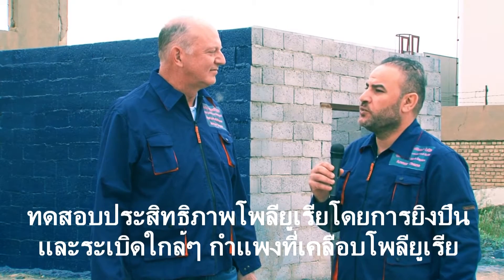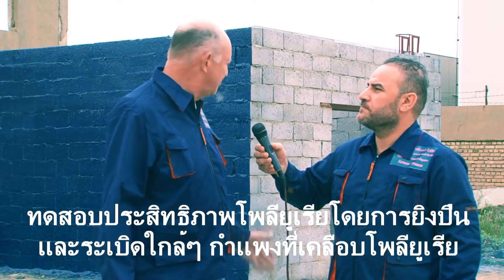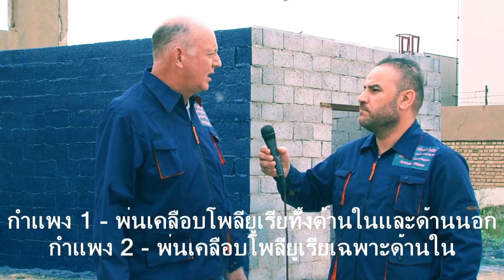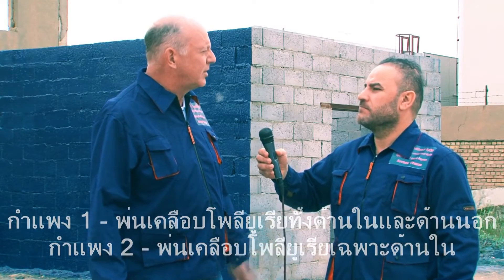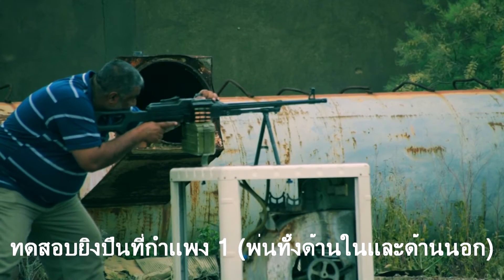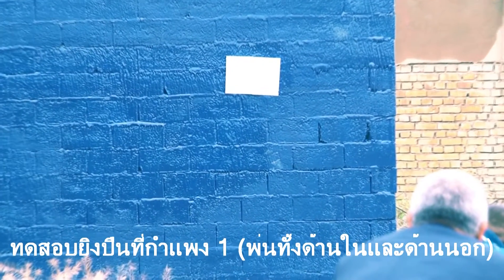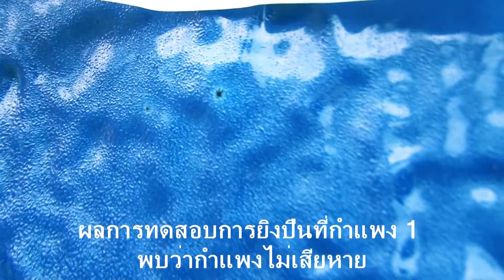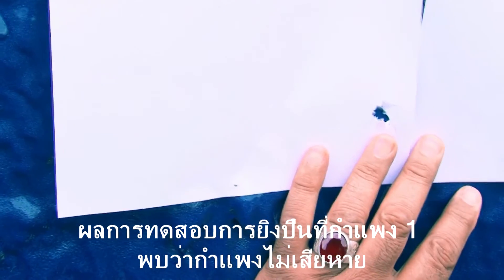Polyurea Coating พ่นเคลือบโพลียูเรีย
Polyurea Coating พ่นเคลือบโพลียูเรียเพื่อกันกระแทก กันสนิม กันรั่วกันซึม ยืดอายุการใช้งานของวัสดุ สามารถพ่นทั้งจานขัด ท้ายกระบะ บ่อน้ำ สระน้ำ น้ำตก รูปปั้น พื้นบ่อบำบัด พื้นผิวที่ต้องเสียดสีและกระแทกมากๆ เช่นพื้นทางลำเลียง เป็นต้น